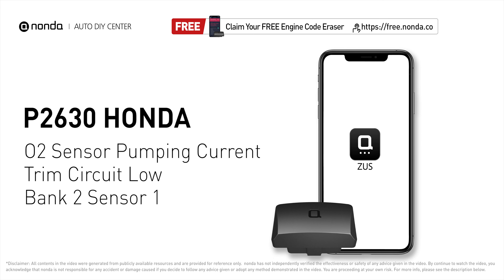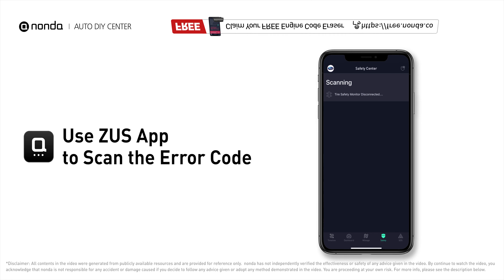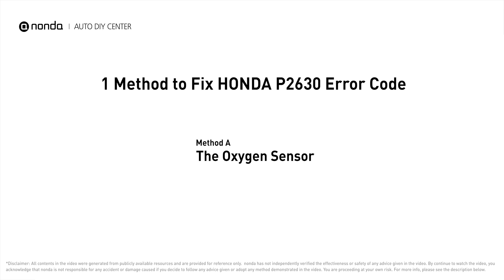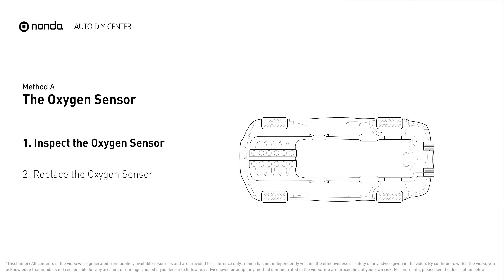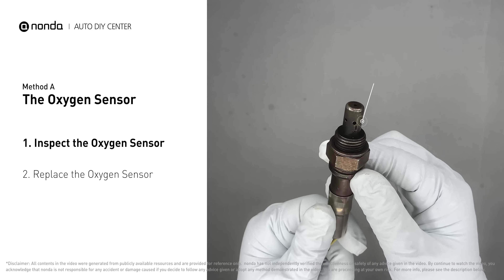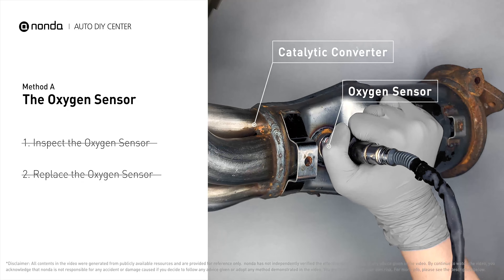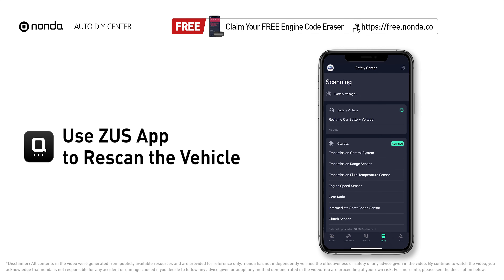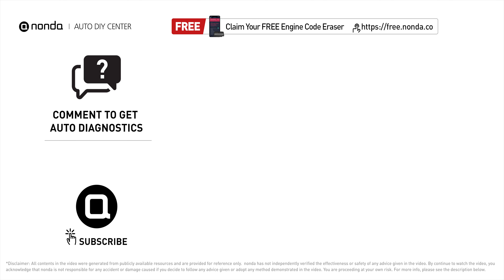How to Fix HONDA P2630 Engine Code in 2 Minutes [1 DIY Method / Only $19.45]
Claim your FREE engine code eraser

This video shows you How to Fix Engine Code HONDA P2630 in the easiest, quickest, and cheapest way. 1 practical solution to fix the HONDA P2630 error code. 1 simple DIY solution to repair HONDA P2630.

Engine Code HONDA P2630:O2 Sensor Pumping Current Trim Circuit Low Bank 2 Sensor 1
It indicates that the engine control module has detected a reference voltage that is not within the range of oxygen sensor number 1 pumping current trim circuit for bank 2.
Cylinder No.2. Catalytic Converter. Inspect Electrical Connections, Wire Harness, And Metal Tabs. How to replace an oxygen sensor. How to replace the O2 sensor. Tips and tricks for replacing the oxygen sensor in your car and fixing code HONDA P2630.

Fix Engine Code HONDA P2630 Easy DIY Method A | The Oxygen Sensor

0:00 What is HONDA P2630
0:41 Method A - The Oxygen Sensor
1:42 Claim a FREE Engine Code Eraser